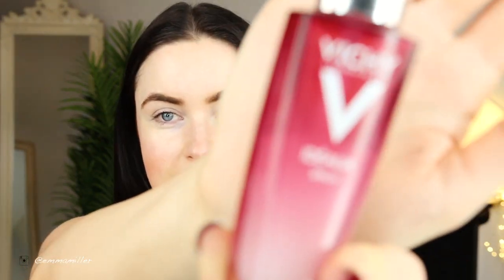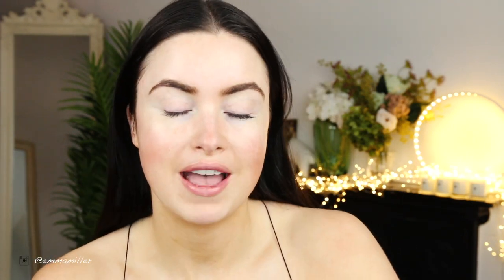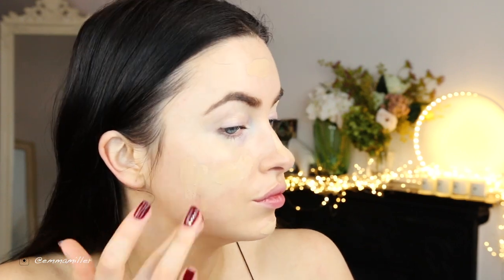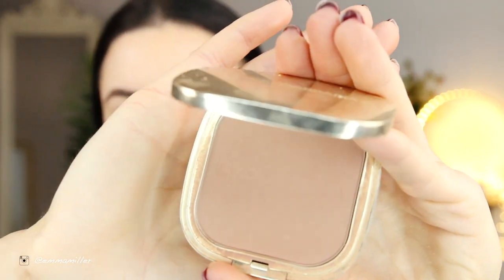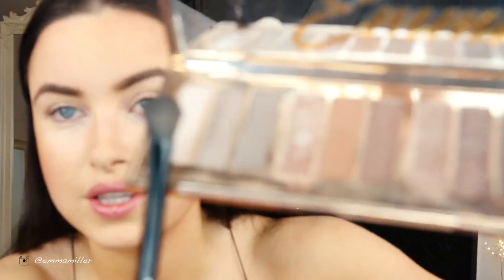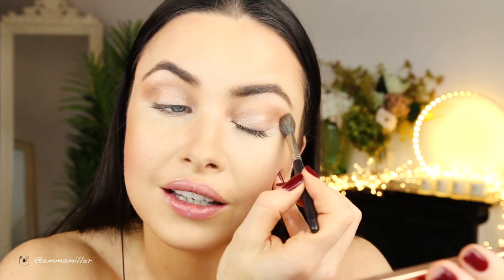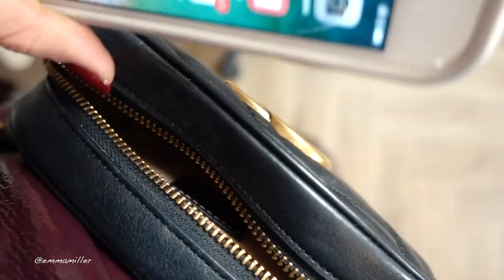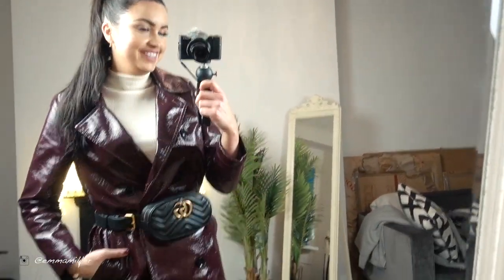EVERYDAY BEAUTY ROUTINE & GRWM | EMMA MILLER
MORNING! FULL SKINCARE, MAKEUP ROUTINE AND GET READY WITH ME! CHOOSING AN OUTFIT THAT WILL TAKE ME FROM DAY TO NIGHT... HUMP DAY LETS BEING HAVING YOU!

SKINCARE:
SERUM- VICHY ‘radiance boosting serum’
MOISTURISER - VICHY ‘energising cream’
EYECREAM- CHARLOTTE TILBURY ‘magic eye rescue’
TANNING DROPS - TAN LUXE

MAKEUP:
PRIMER- TOM FORD
FOUNDATION - GIVENCHY ‘nude honey’
LIPBALM - CLNIQUE
CONCEALER - BOBBI BROWN
PRESSED POWDER - RODIAL
BRONZER - DOLCE & GABANNA
EYESHADOW - CHARLOTTE TILBURY PALETTE
MASCARA - MAC
LASHES - HUDA BEAUTY ‘SAMANTHA’
EYEBROWS - GIVENCHY
BROW SETTING - LEGENDARY BROWS BY CHARLOTTE TILBURY
HIGHLIGHTER - ICONIC
MATTE LIQUID LIP - CHARLOTTE TILBURY IN ‘DOLLY BIRD’
LIPLINER - CHARLOTTE TILBURY ‘PILLOW TALK’
SHIMMER BRICK - BOBBI BROWN